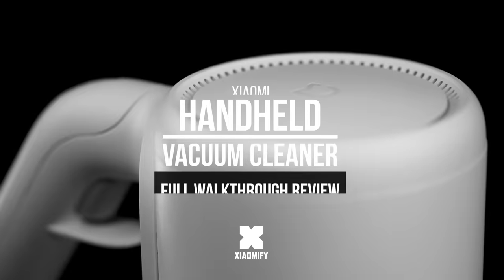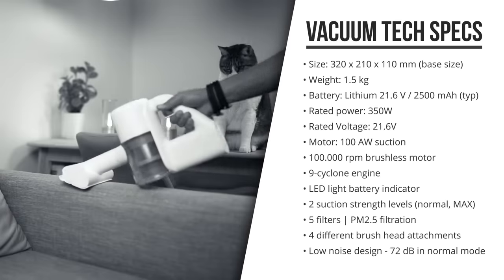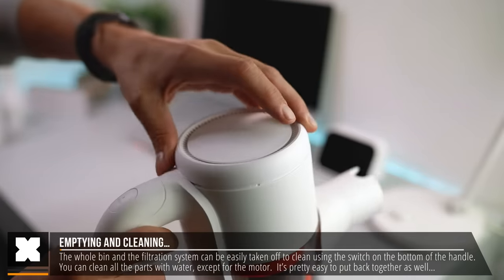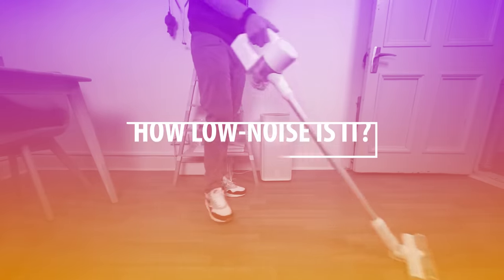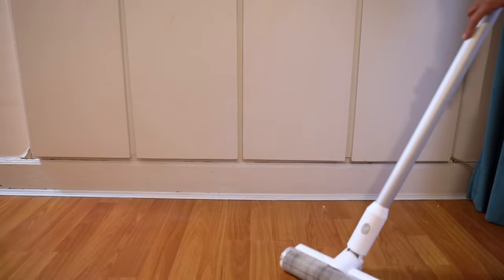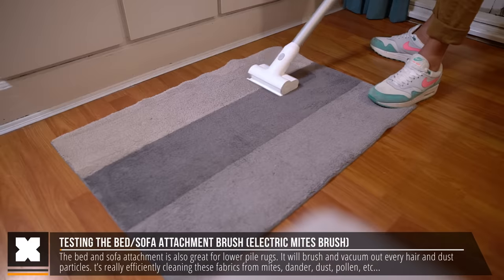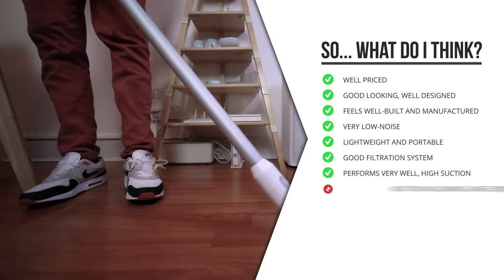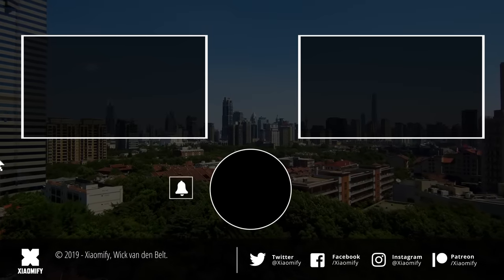Xiaomi Handheld Vacuum Cleaner - Review [Xiaomify]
YES! The Xiaomi handheld, cordless, vacuum cleaner; I finally got my hands on one!
Is it any good? Let's find out!

The Xiaomi handheld vacuum cleaner is a pretty powerful, cordless vacuum cleaner with a 2500mAh battery that allows for about 30 minutes of cleaning time (160m³). In this video, I'm comparing its sound levels and testing out how well this vacuum cleaner works.

It has a 350W, 9-cyclone engine that has about 100AW suction strength. (100.000 rpm brushless motor) On the handle, it has a "MAX" button that will increase its regular vacuum strength by 4X to get to its maximum power. This will be A LOT stronger than it's regular vacuum strength but will also drastically decrease the actual vacuum time to about 6 minutes.

Being around 1.5 KG it's lightweight and it's impressively silent due to its brushless motor. I've compared it with my old vacuum cleaner and the difference is really big. Both in vacuum strength and in its loudness.

The vacuum comes with 4 attachments: an electric, motorized, floor brush, a motorized bed/sofa brush, a keyboard brush, and a flat/crevice nozzle. These attachments can be attached with or without the extension rod. All of the attachments, as well as all filters and dust-bin of the vacuum cleaner, can be cleaned with water which is very convenient. (Everything excepts for the main unit with the motor...)

It comes with 5 different filters which, as far as I have tested, work very well as it did not give out any smells when using the vacuum.

I believe the handheld vacuum cleaner is manufactured for Xiaomi by Roborock, who also manufactures the Xiaomi vacuum robot and it's a very well designed and well-functioning vacuum cleaner.

Overall I think it is a very nice looking and well-working vacuum cleaner. In my tests, it did have some problems with bigger things. I tried it with a bunch of torn-up paper, together with catfood and the contents of an ashtray and the paper had clogged it up. However, generally, it works very well for everyday cleaning and it's quite attractively priced for a vacuum cleaner of this caliber.